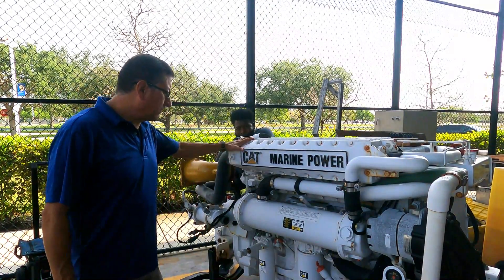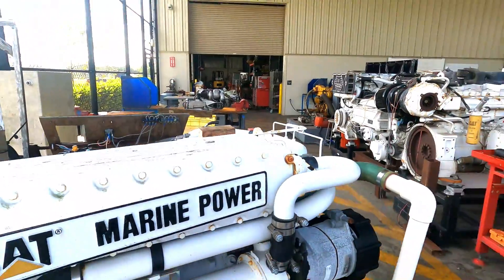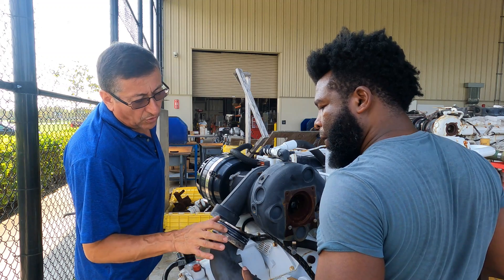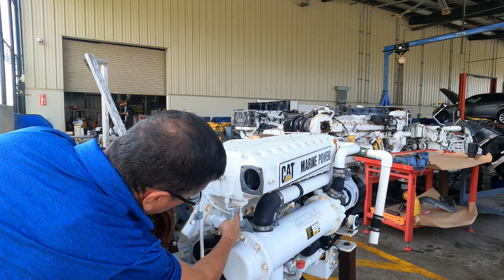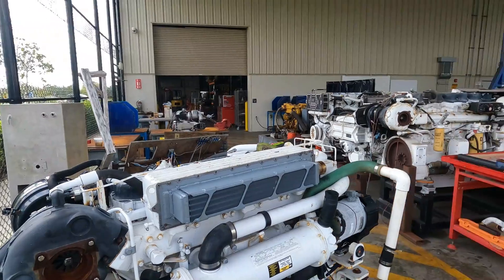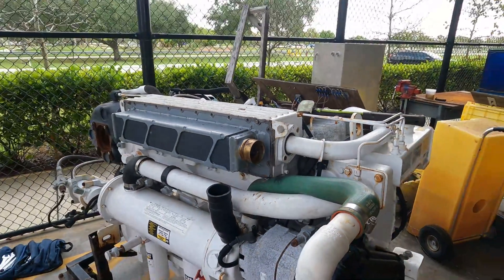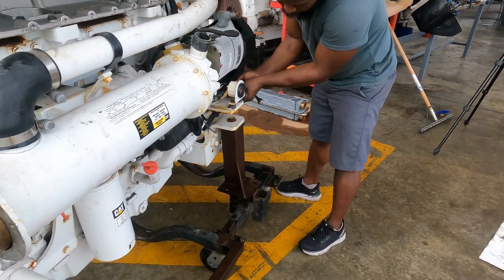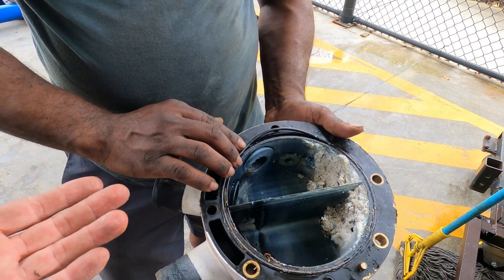Servicing the Intercooler and Heat Exchanger in a C 12 CAT